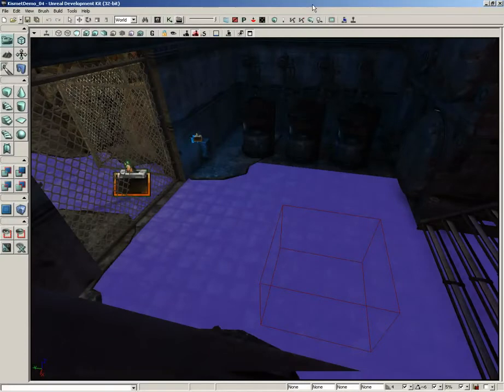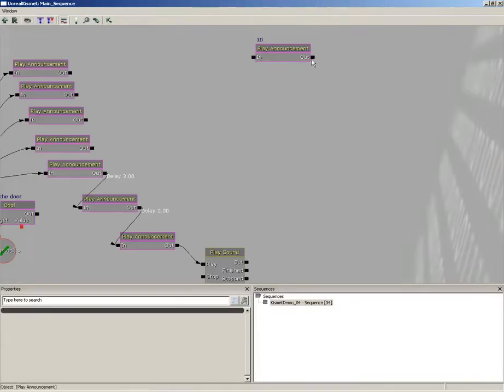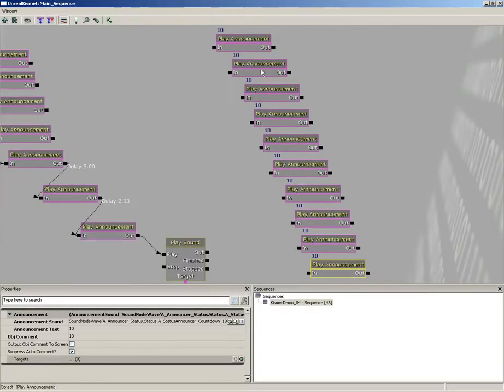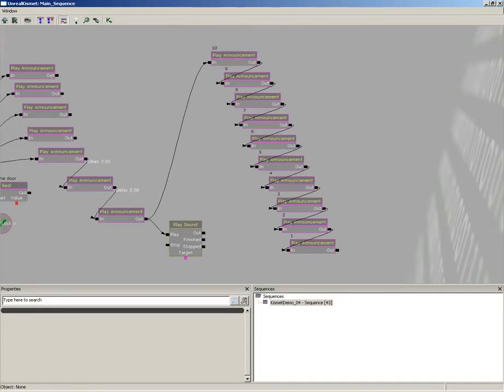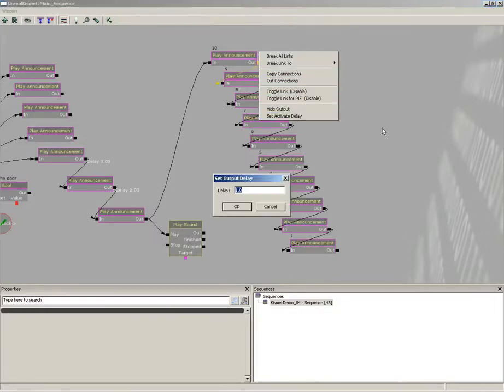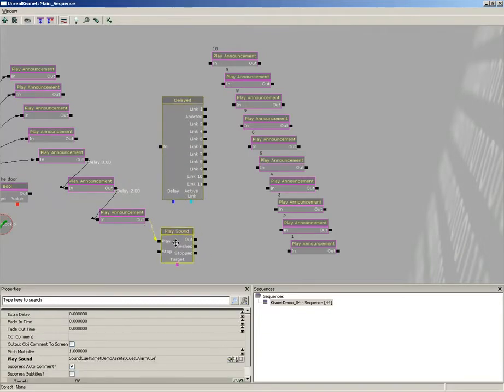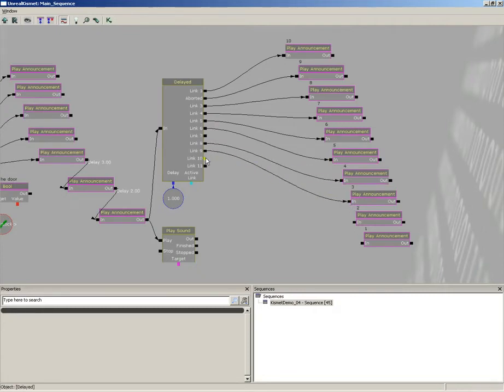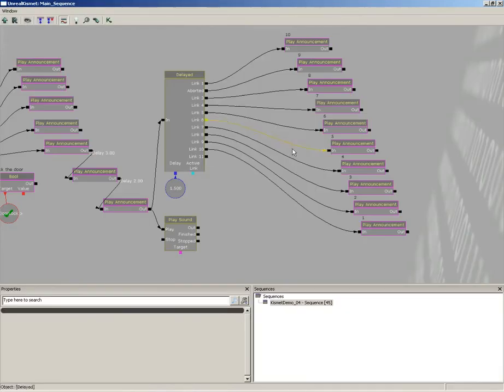🔴 Delayed Countdown • Kismet • Unreal Game Development (UDK) • Unreal Engine • (Pt. 85)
Learn Unreal Game Development - Kismet - Delayed Countdown.

We now add a brief delay into the countdown system to help with the overall timing of our level's main sequence.